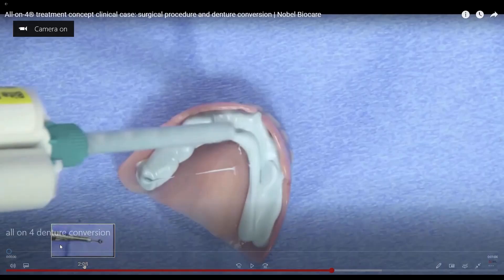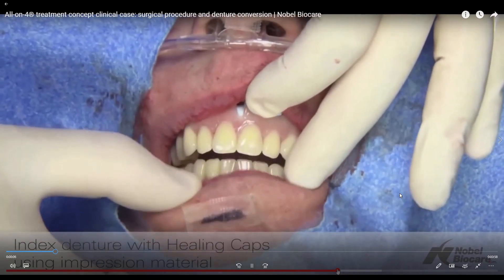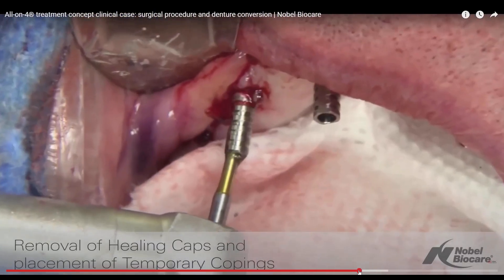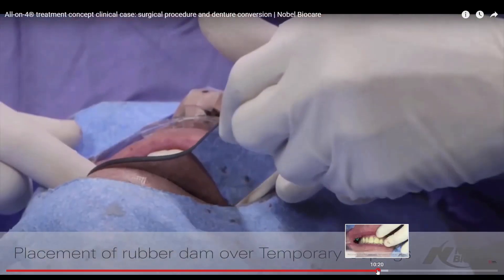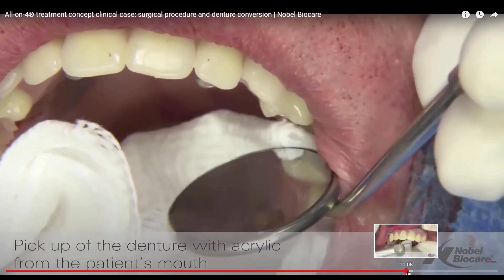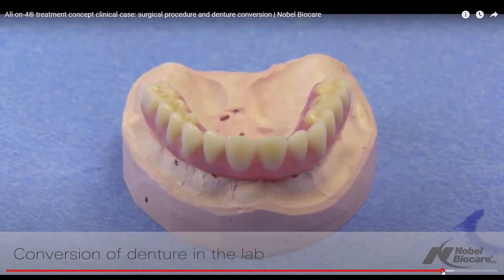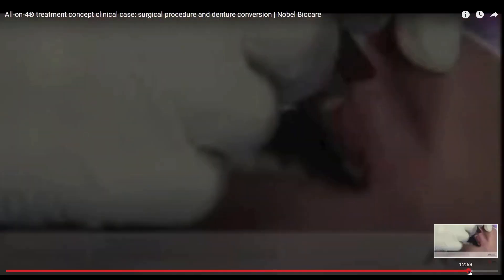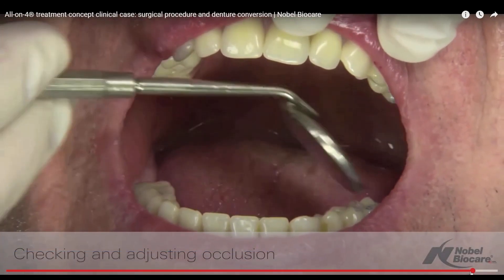Transforming Smiles: The Digital Revolution in All on 4 Implant Procedures!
Dr. Choi talks about why the digital design process and milled temporaries or 3D printed temporaries are a much better option than the traditional chair side conversion